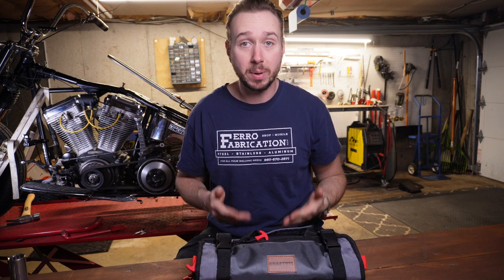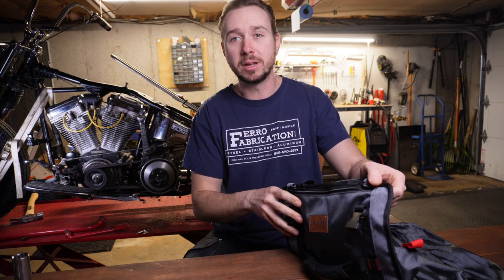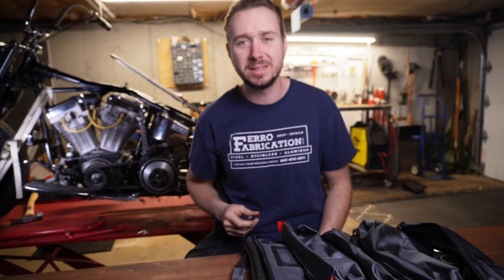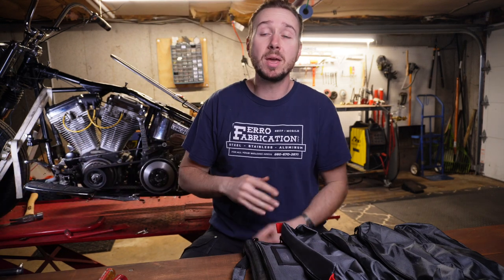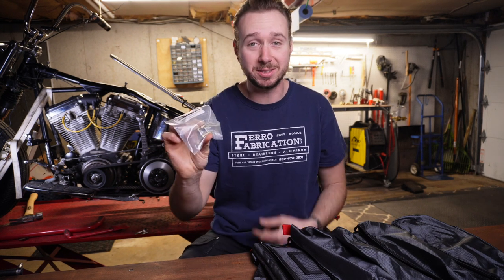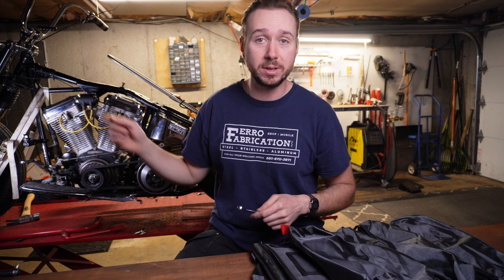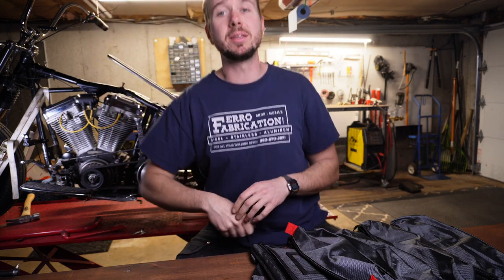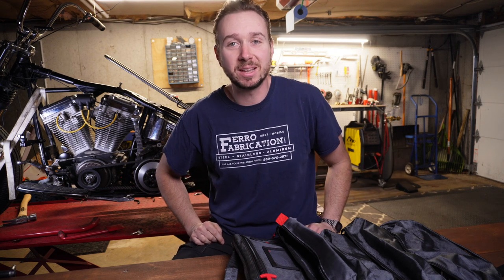How To Build A Custom Tool Kit For YOUR Chopper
It's time to build the Tool Kit your chopper deserves.

In this video, I'll take you through the FIVE most common breakdown issues you're likely to see out on the road. I'll show you the tools I carry in my tool roll to fix those issues, and you can plug in the appropriate sizes for YOUR bike to come up with a BOMB PROOF tool kit that'll get you out of a bind.

Choppers are sketchy enough, and we all like to play fast and loose with the way we design them. The least we can do is have a highly customized tool kit at the ready to fix what goes wrong.

Keep in mind, this is designed to be an EDC type Tool Kit...something that never leaves the bike. A set it and forget it type deal. I designed this list to be lightweight and lean, because if things get too heavy they end up getting left on your workbench.

So head down to the garage, grab a notebook and BUILD THAT TOOL KIT!

Action Mic (Amazon)